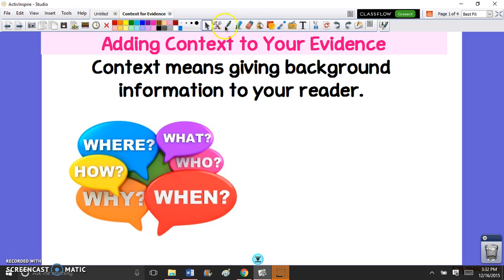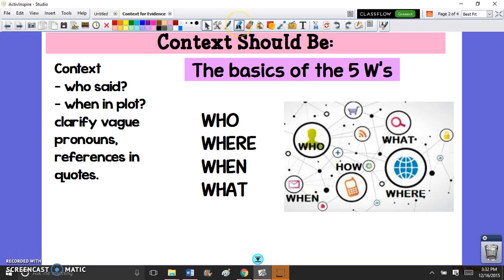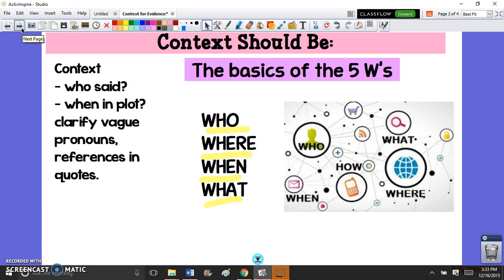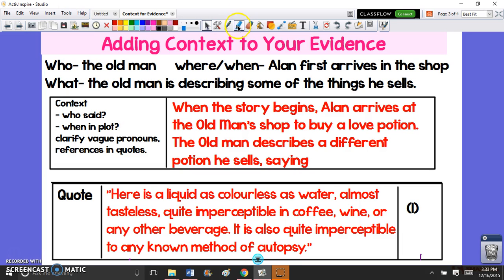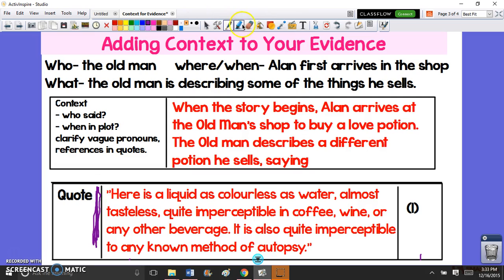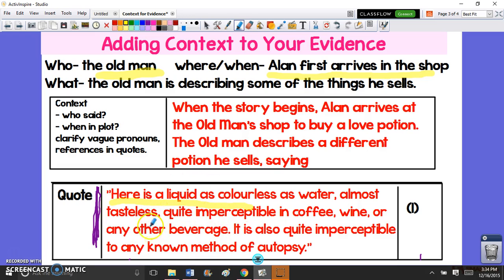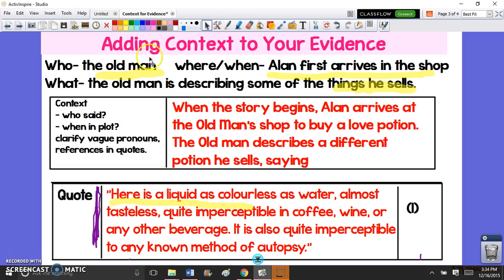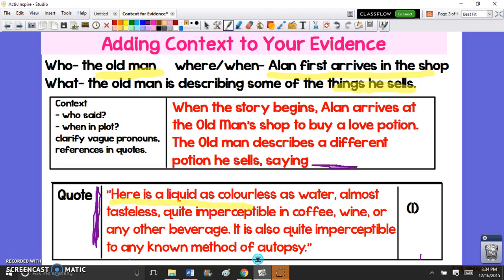Adding Context to Evidence Review